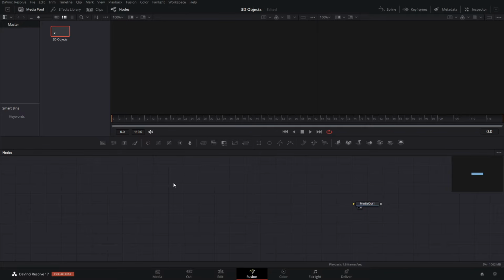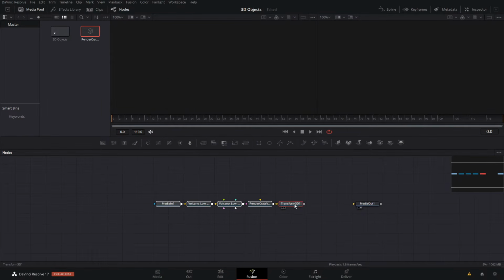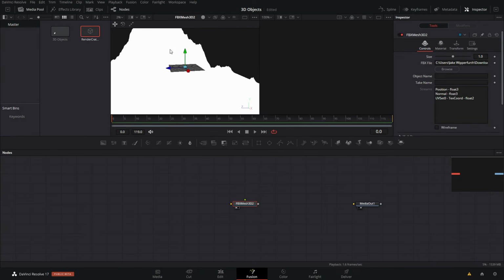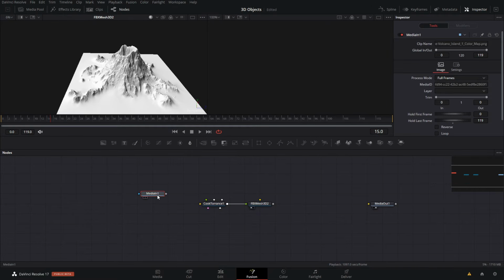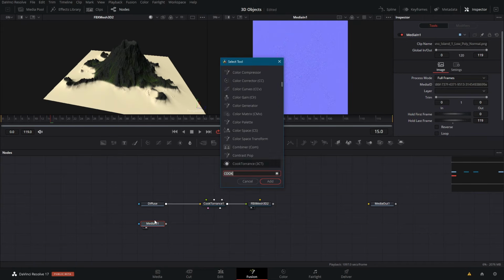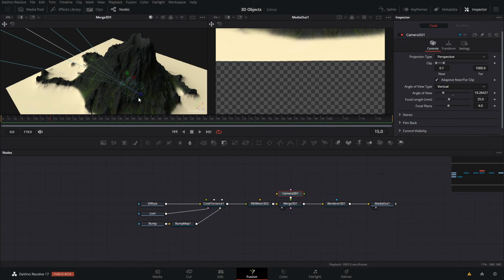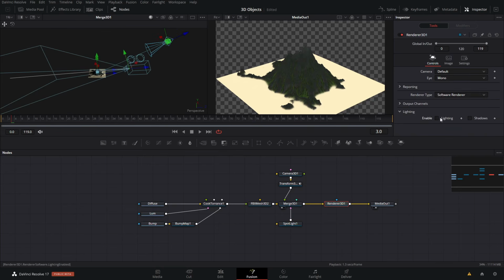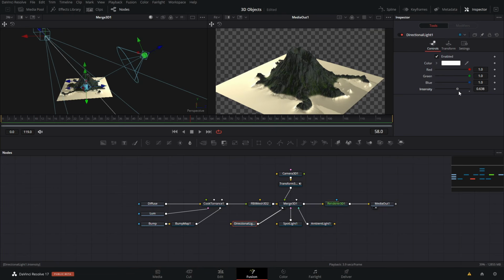How to import 3D Objects in Davinci Resolve Fusion 17 | FBX Mesh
Learn how to import most 3D object file types into Davinci Resolve Fusion 17 use the FBX Mesh Importer. You will also learn the basics of texturing this object.